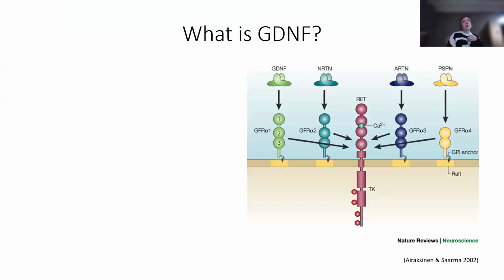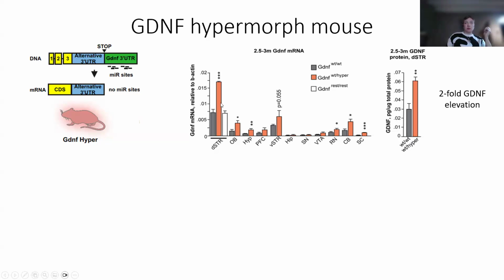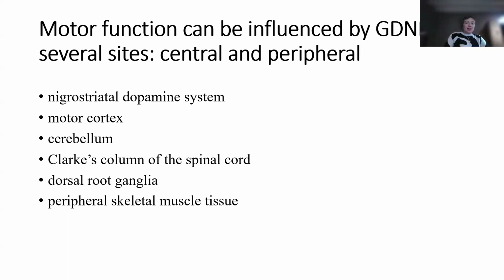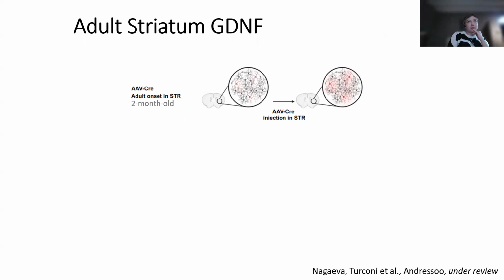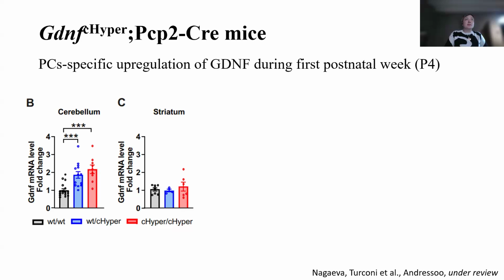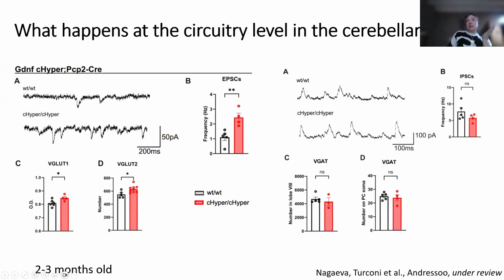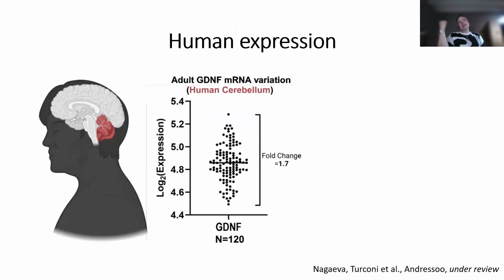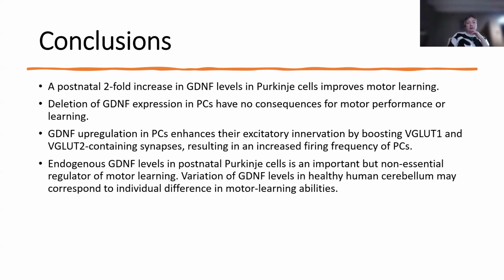Elina Nagaeva: improving cerebellum's ability to learn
Glial cell line derived neurotrophic factor (GDNF) is a strong enhancer of dopamine function and has been extensively investigated in that context. Interestingly, our previous findings demonstrated that a ubiquitous 2-3-fold increase of endogenous GDNF improves motor learning. However, GDNF impacts many non-neuronal and neuronal cell types along the motor system leaving the underlying mechanism elusive. Here, we utilize an innovative conditional GDNF Hypermorphic mouse model to show that a 2-fold increase in endogenous GDNF specifically in postnatal Purkinje cells (PCs) is sufficient to enhance motor learning. In the seminar, we will present our genetic approach to narrow down the importance of GDNF level in PCs, as well as physiological experiments to test changes in the cerebellum circuit.

Elina Nagaeva is a postdoctoral researcher in the Translational Neuroscience group in the University of Helsinki. Being an electrophysiologist and neuroscientist by training, her main research interest lies in cell-type specific physiology and pharmacology with historical focus in the monoamine systems of the mammalian brain. After defending her PhD a year ago, she joined Prof. Jaan-Olle Andressoo’s team as a post-doctoral fellow to look into mechanisms by which endogenous GDNF regulation can change neuronal circuits functions through action on specific cell types.